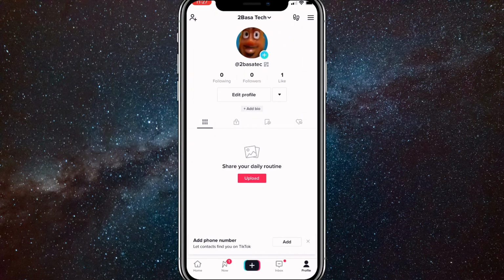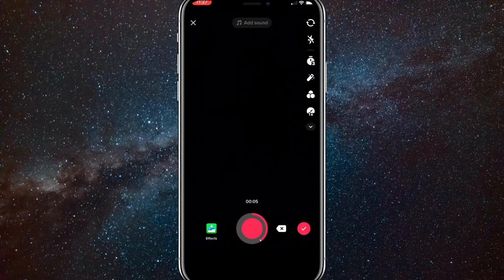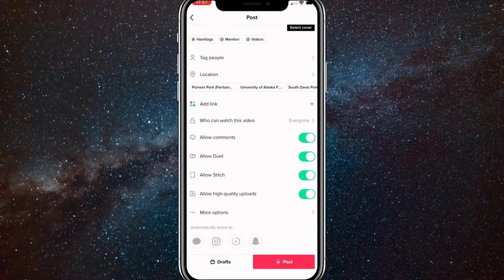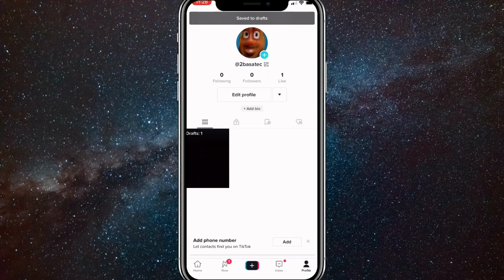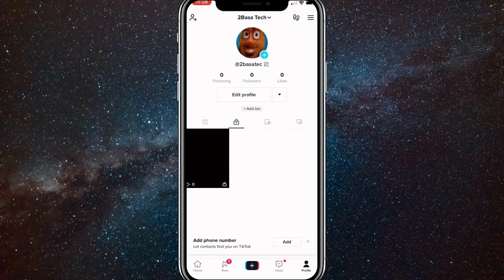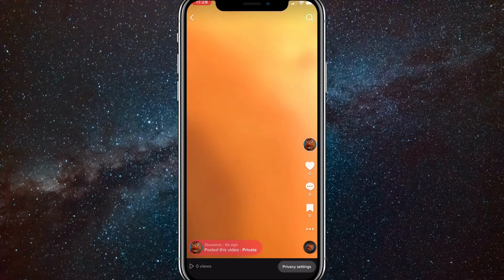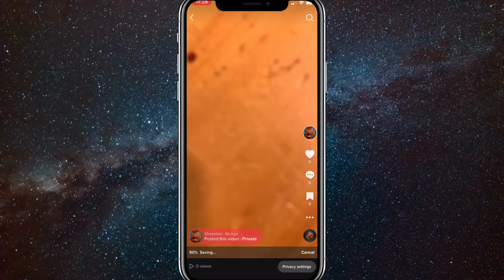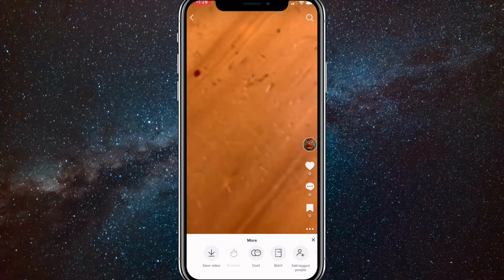How to Save TikTok Video in Gallery Without Posting (2026)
how to save TikTok video in gallery without posting in 2026

Do you want to know how to save a TikTok draft video in gallery without posting? Then this is the video for you! I will show you how to save tik tok draft video in gallery without posting on iPhone and Android.

This is a step-by-step tutorial on how to save my tiktok draft video in gallery without posting in 2026. You can learn how to save TikTok drafts without posting on iPhone and Android, so don't worry.